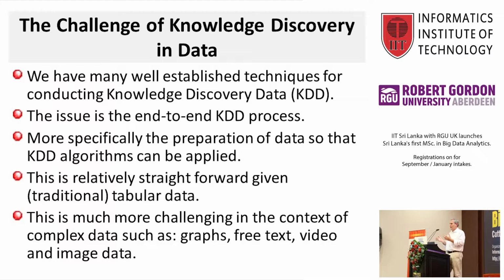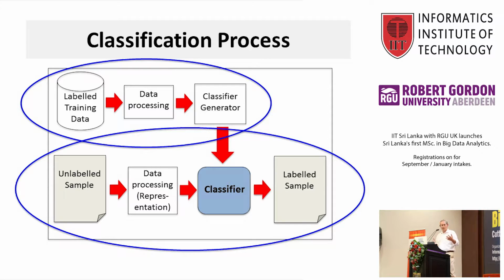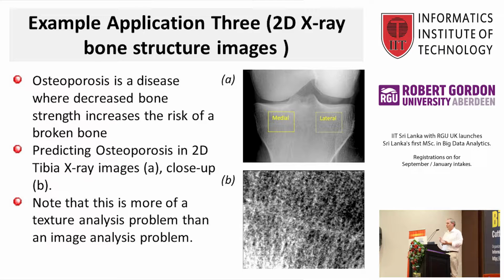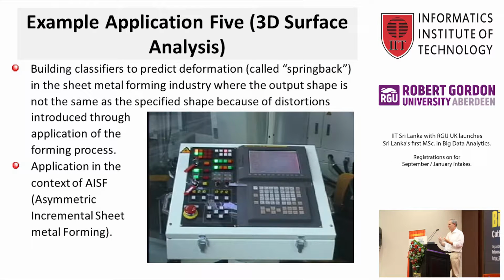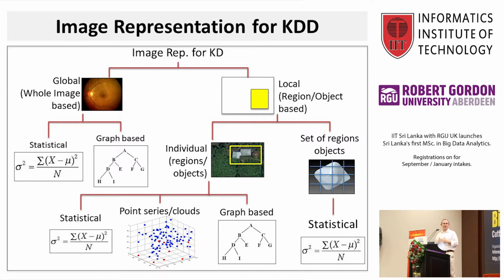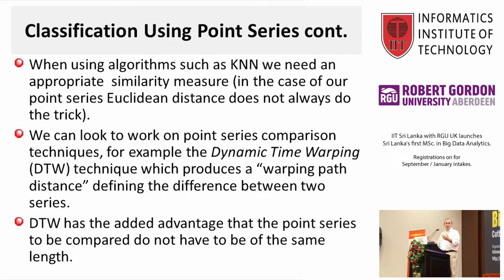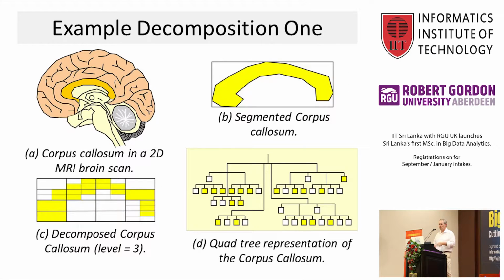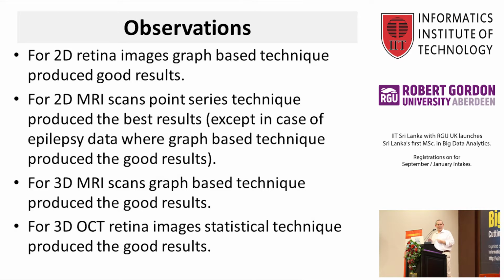IIT Big Data Conference - Speech by Frans Coenen